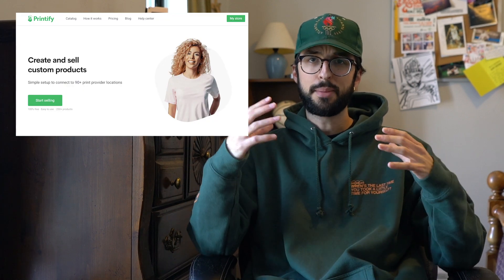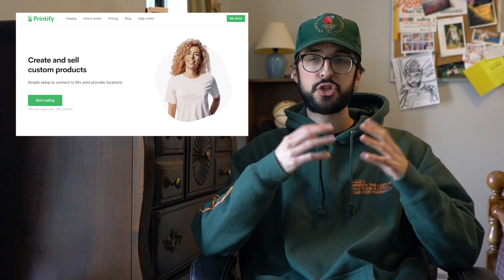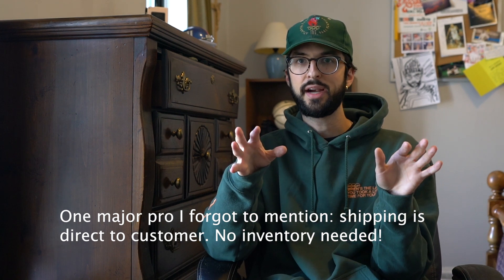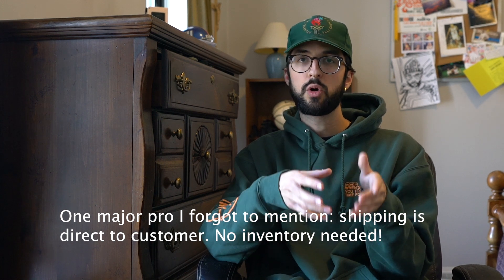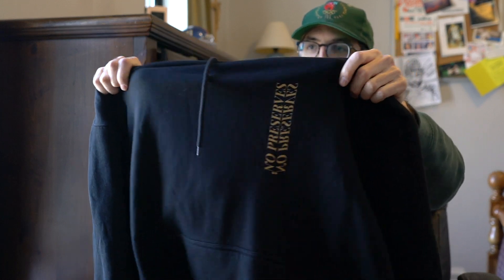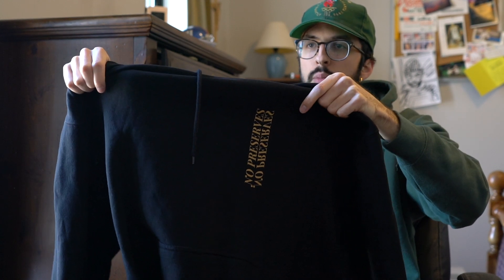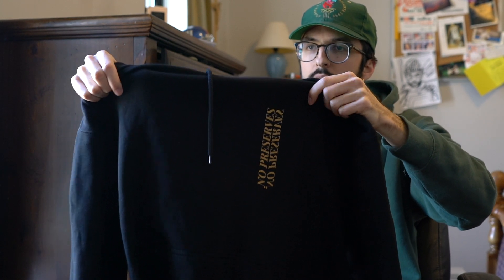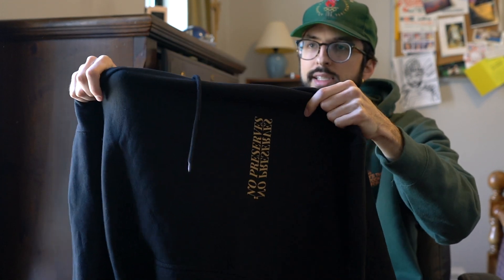Printify Overview + Hoodie Sample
What's up guys! In this video, I briefly go over Printify.com, the services they offer and my overall opinion on the experience.